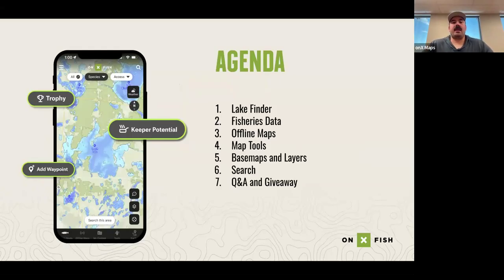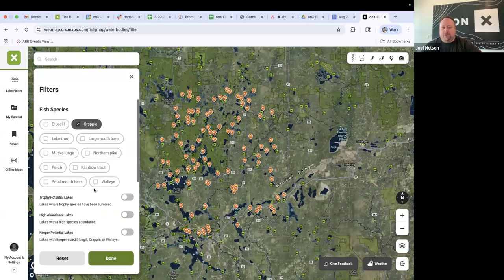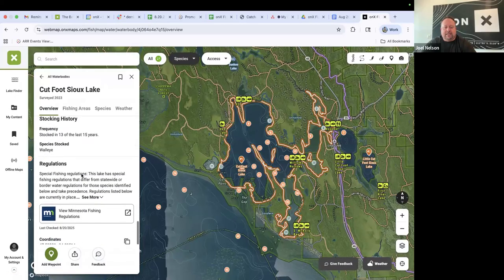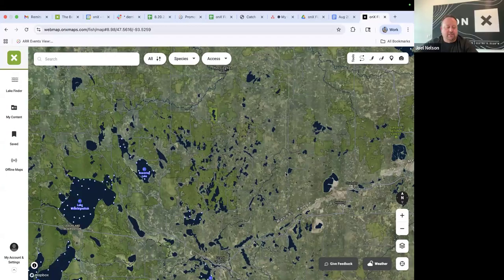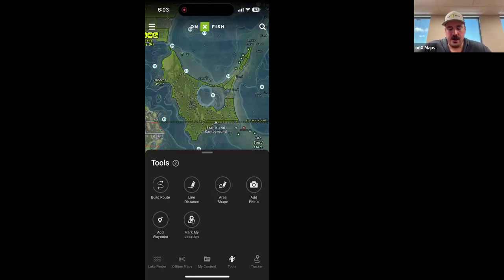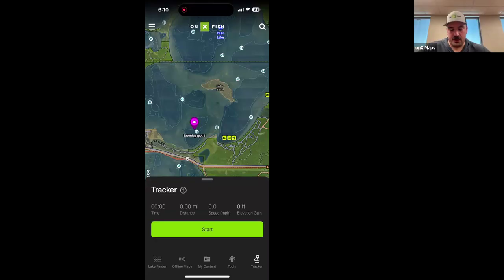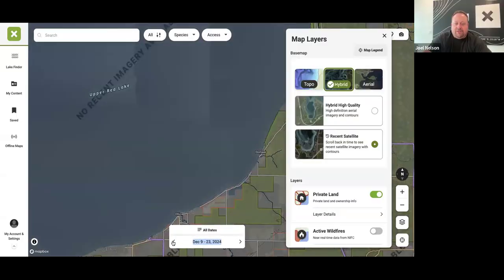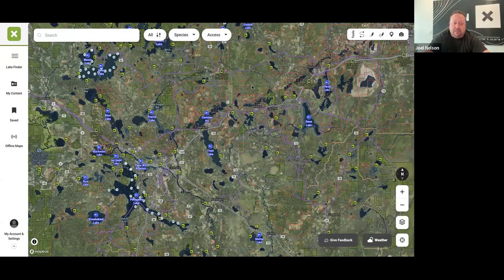onX Fish 101: Master the App-- onX Fish Masterclass